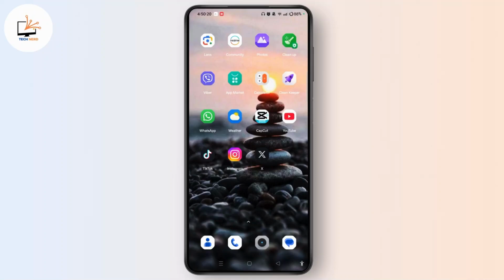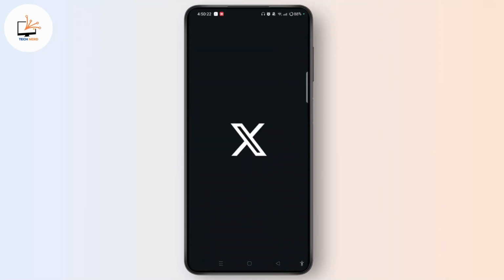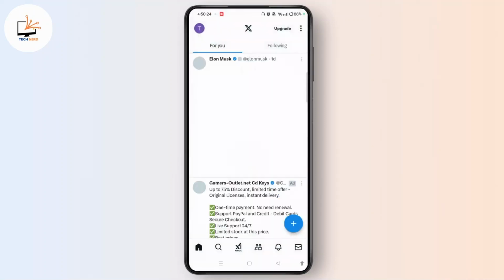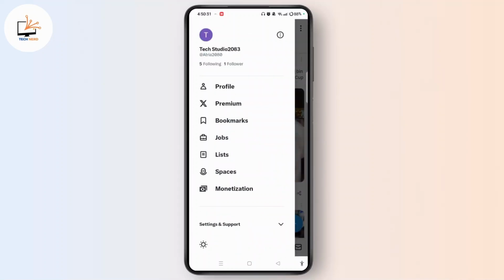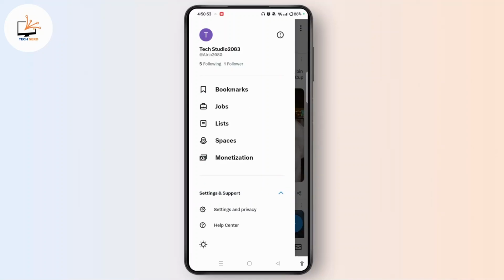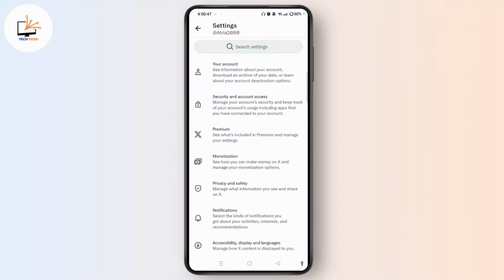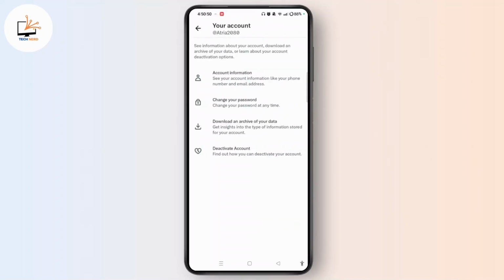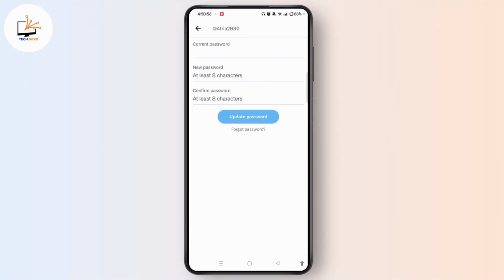How to Change Password in Twitter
In this quick tutorial, Rose walks you through the step-by-step process of changing your Twitter password. Whether you're looking to improve security or just need to update your credentials, this guide will make it easy to change your Twitter password. Follow along to learn how to access the password change settings, enter your current password, and set a strong new one.

Chapters:
00:00:00 - Introduction
Learn how to change your password on Twitter in this quick guide.

00:00:10 - Open Twitter App
Launch the Twitter app on your device and log into your account.

00:00:15 - Access Settings
Navigate to your profile icon at the top left and go to "Settings and Support."

00:00:20 - Open Settings & Privacy
Scroll down and select "Settings and Privacy" to find password settings.

00:00:25 - Choose "Your Account"
Tap "Your Account" and select "Change your password."

00:00:30 - Enter Current Password
Type your current password to proceed with the change.

00:00:35 - Set New Password
Enter a strong new password and confirm it (at least 8 characters).

00:00:45 - Update Password
Tap "Update Password" to save your changes.

00:00:50 - Password Recovery
In case you forget your password, follow the recovery steps to reset it.

00:01:00 - Conclusion